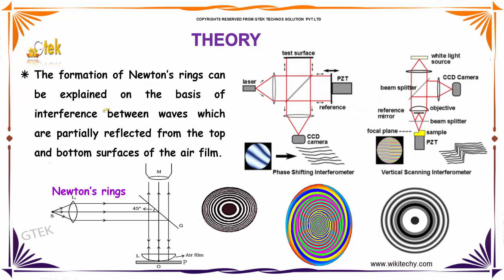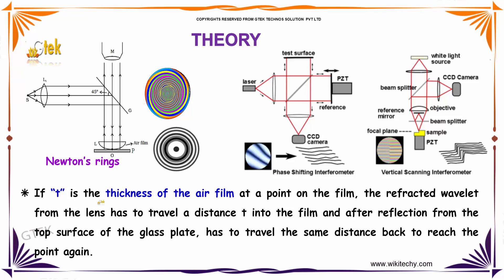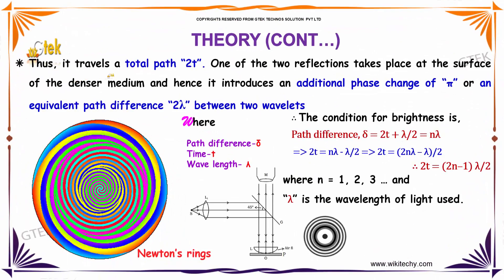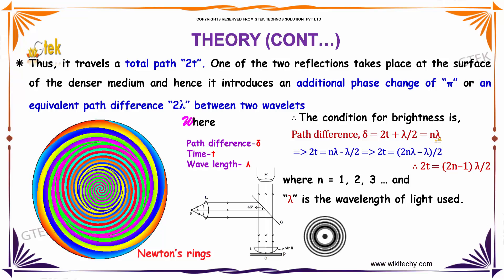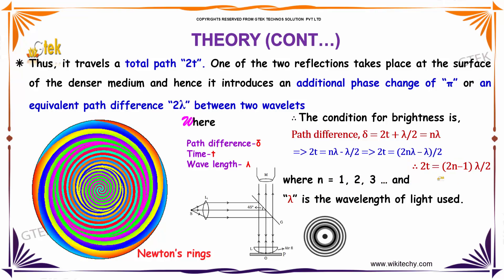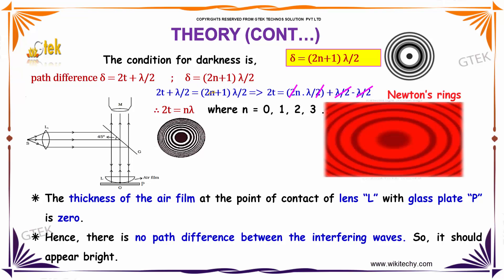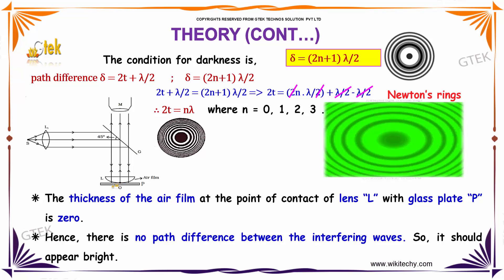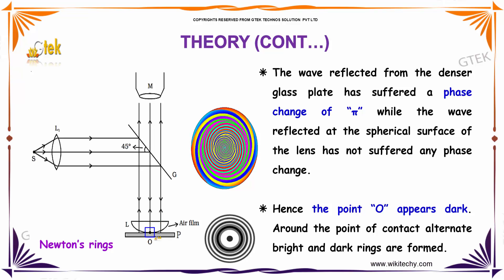Theorys of Newton's Rings |class 12 physics subject notes lectures|CBSE|IITJEE|NEET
Theorys of Newton's Rings  | Electromagnetic wave and wave optics

Electromagnetic wave and wave optics-Theorys of Newton's Rings

Newton's rings. Newton's rings observed through a microscope. ... Newton's rings is a phenomenon in which an interference pattern is created by the reflection of light between two surfaces—a spherical surface and an adjacent touching flat surface. It is named for Isaac Newton, who first studied the effect in 1717.

Why dark rings are formed in Newton's rings experiment?
Why Newton's rings are circular in shape?
What is Newton's ring experiment?
What is thin film interference?
Newton's Rings-Wavelength of light
 Interference
newton rings experiment with readings
newton's rings applications
explain the formation of newton ring in reflected light

Bihar (School Intermediate)-PUC 2 nd year HSE,Meghalaya Mizoram Nagaland Odisha Assam Kerala Madhya Pradesh Maharashtra Manipur (Secondary Higher Secondary) ,Council for the Indian School Certificate Examinations

ISRO Officer Recruitment Preparation |State Bank Of India SO Jobs  | Staff selection Commission (SSC)  |SSC Upper Division Clerk Exam |Union Public Service Commission-UPSC Online Video Lectures,Tamilnadu -tnpsc group 1| tnpsc group 2 tnpsc group 4
Bihar -BSSC  group 1 | BSSC  group 2 |BSSC  group 4 ,Gujarat -GPSC group 1 | GPSC group 2 | GPSC group 4
Odisha -OPSC group 1 | OPSC group 2 | OPSC group 4,Punjab -PPSC group 1 | PPSC group 2 | PPSC group 4
Uttar Pradesh -UPPSC group 1 | UPPSC group 2 | UPPSC group 4,West Bengal -WBSSC group 1 | WBSSC group 2 | WBSSC group 4